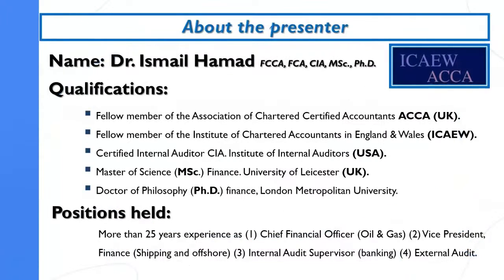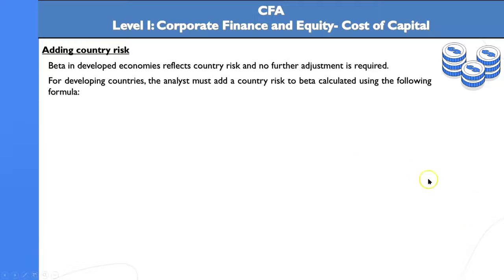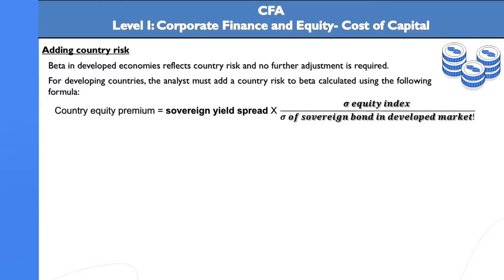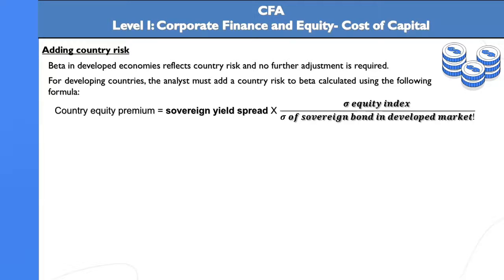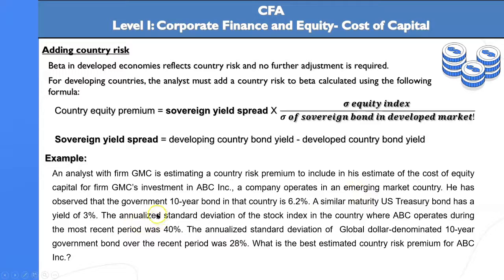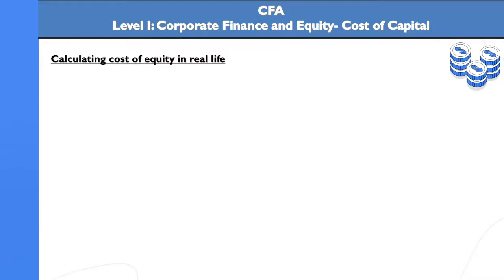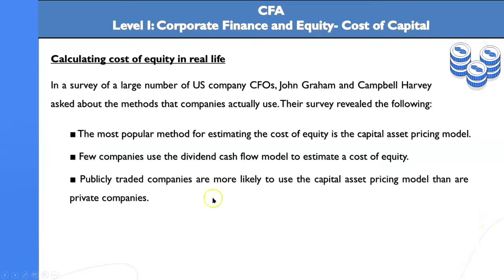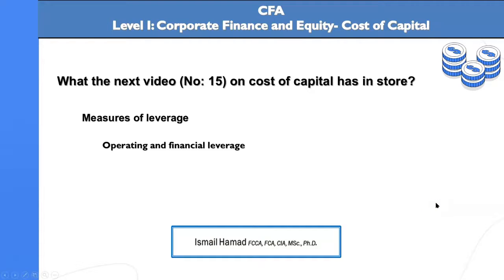CFA Level 1 | Adding Country Risk to Beta - Video 14- Corporate Finance | Ismail Hamad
Welcome to the beginning of your CFA Level 1 journey! This is video number 14 in a series designed to simplify complex finance concepts. With over 25 years of experience in diverse finance sectors, I'll guide you through the essentials. Whether you're new to finance or looking to refresh your knowledge, this series is for you.

This is the fourteenth video in a series on the cfa level_1 course. The videos will cover many complex concepts in corporate finance in a simple style and easy-to-understand language.

I have over 25 years of experience in Qatar in the finance field, internal auditing, external auditing, and accounting in different sectors (Banking, offshore oil & gas, internal & external auditing, shipping, real estate, and the government sector). I held many positions, including Chief Financial Officer (Oil and Gas), Vice President, Finance (Shipping, offshore, and real estate), Internal Audit Supervisor (banking), and External Audit.

Video Title: CFA Level 1 | Adding Country Risk to Beta - Video 14- Corporate Finance | Ismail Hamad

Watch This Essential Guide! But It also covers the following topics:

CFA Level 1 Introduction
Comprehensive CFA Guide
Finance Course Overview